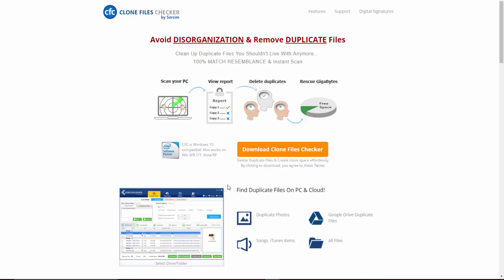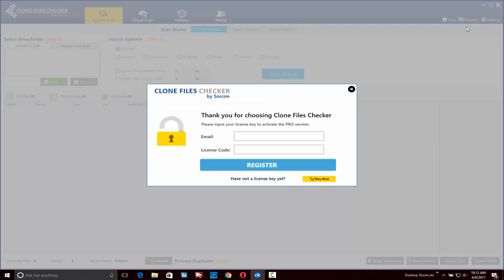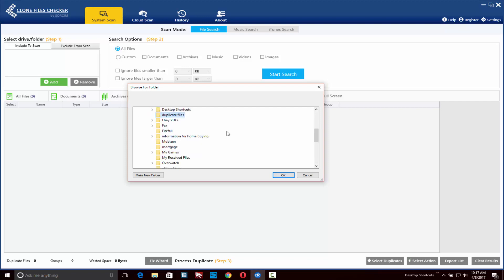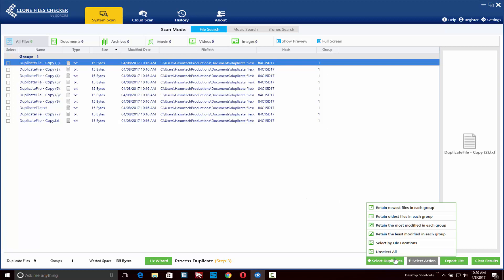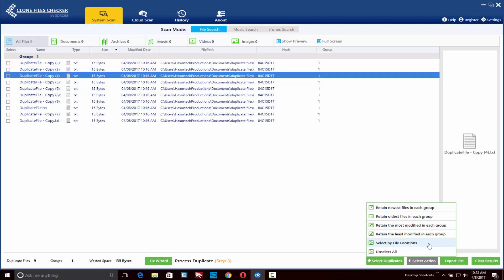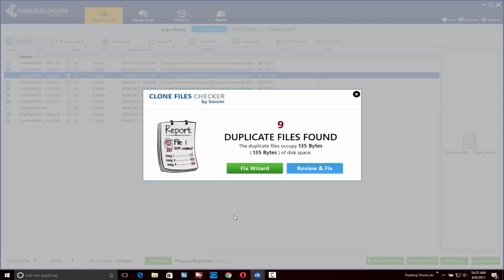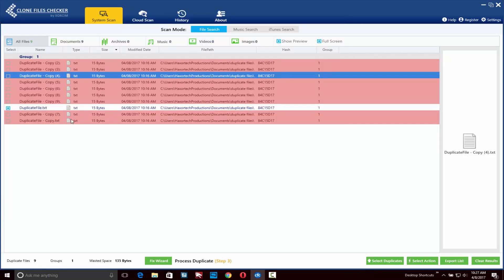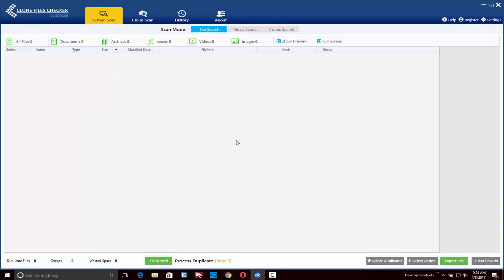Clone Files Checker 5.0 Tutorial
Update 2018: Supports Dropbox & OneDrive duplicate scanning!
This video explains basic functionality of Clone Files Checker 5.0. It also introduces the new method to delete duplicate files. This method allows users to remove or retain duplicate files based on their locations. Advanced users can scan for duplicates, and remove them from selected folder/drives. They can also retain some of the duplicates from specified location paths. This gives enhanced control to the users.

You're requested to provide feedback about Clone Files Checker. To give feedback, add comments here.